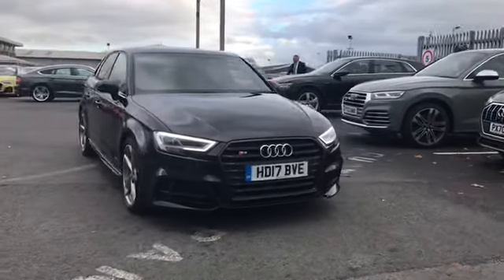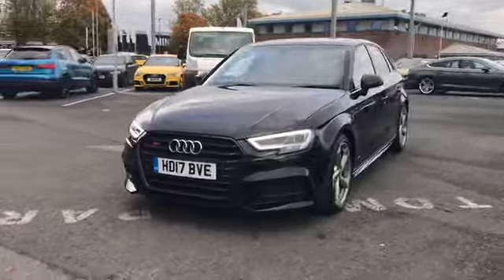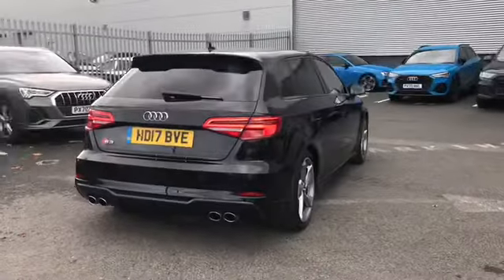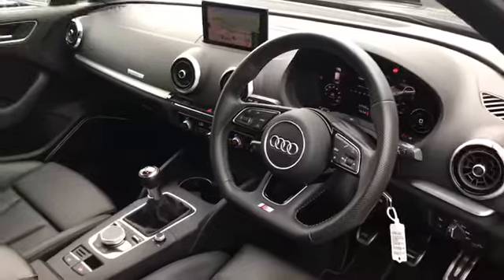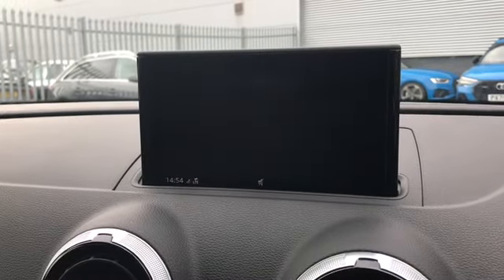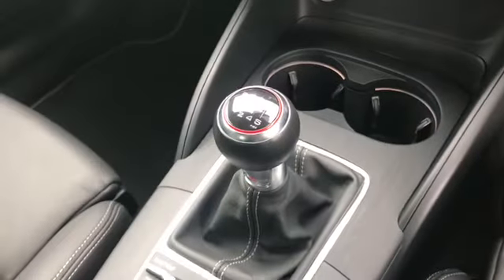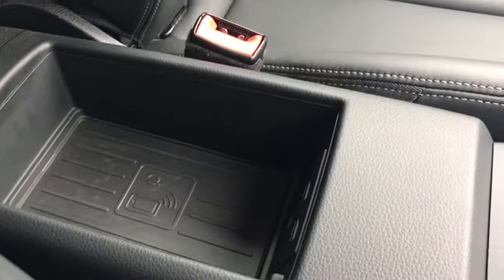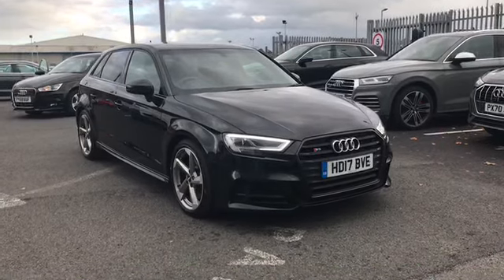Approved used S3 Black Edition for sale at Carlisle Audi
Approved used S3 Black Edition finished in Myth Black. This car is a Black Edition model and comes equipped with the Bang & Olufsen sound system, Audi virtual cockpit, MMI Navigation and cruise control for any longer drives. This car also looks the part as it comes with privacy glass, Audi exclusive titanium black styling pack and 18in alloy wheels! You don't want to miss out on this S3 Black Edition.